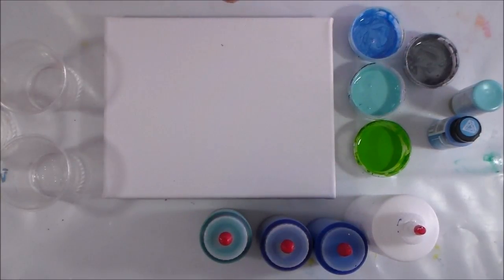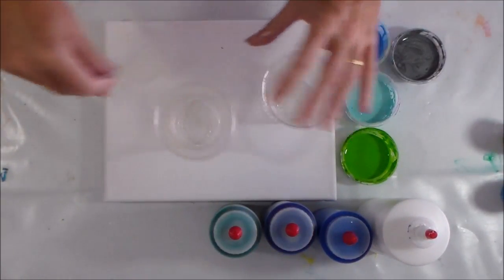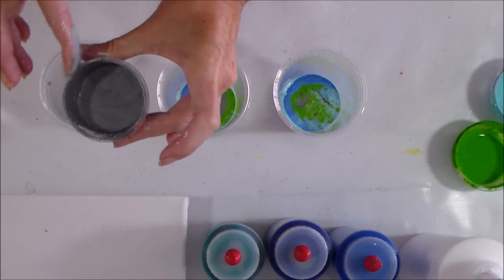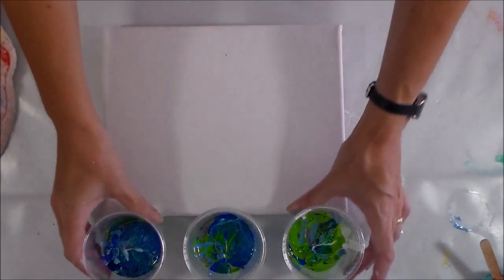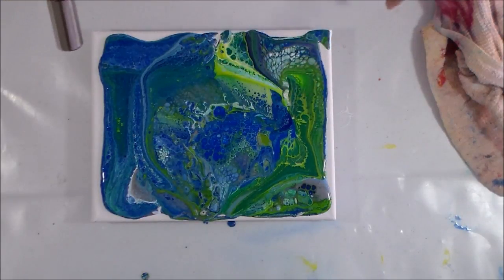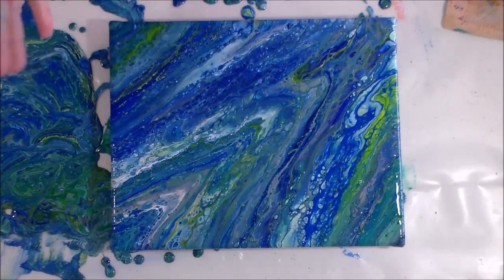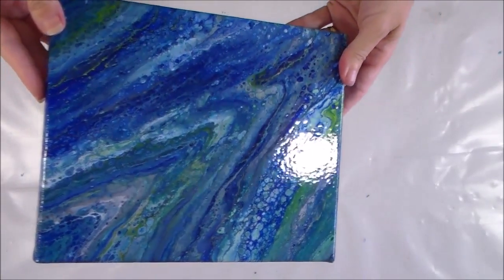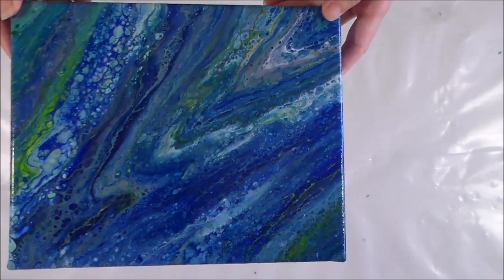(49) Flip cup and two dirty pours on the same canvas - Acrylic Pouring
My first ever canvas to paint on. I can’t tell you how excited I was, and how nervous. Getting canvas imported here, with the overseas shipping and customs charges – well, it’s quite an investment. I had an idea for what I wanted to do. A three cup plan and as usual you can laugh along with me as those plans go completely awry again.